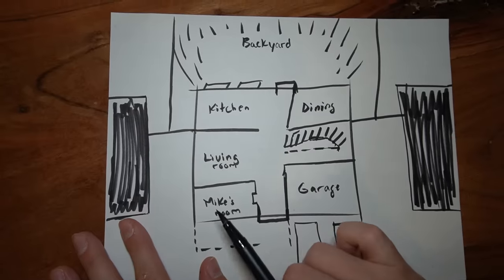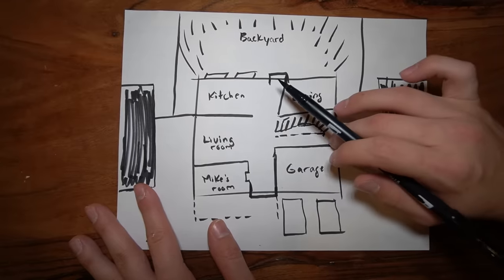WE FINALLY UNMASKED CARTOON CAT AT 3 AM!! (YOU WON'T BELIEVE THIS!)